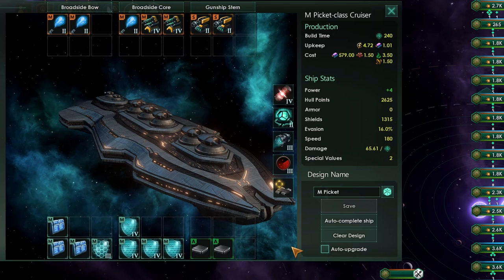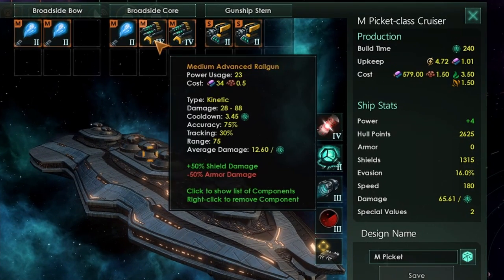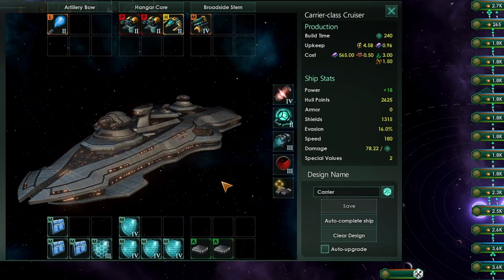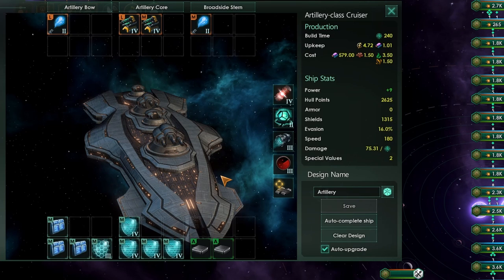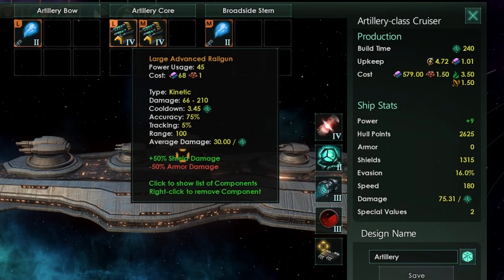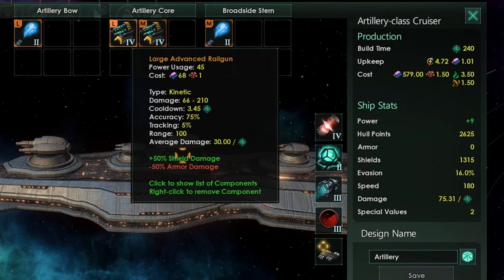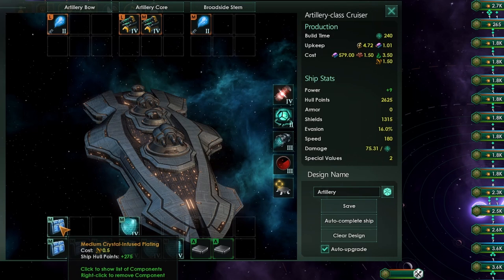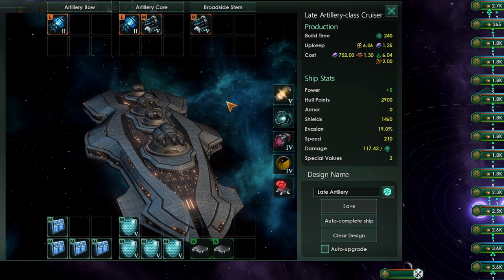Stellaris Cruiser Design - The Twilight Class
In this video I take a long look at Cruiser design in Stellaris. I take you through every viable build currently in the game, why they work and the methodolgy behind my component choices.

This video is based on a large amount of testing, though there are elements of personal expierence and theorycraft sandwiched inside.

Chapters:
0:00 Intro
0:42 Dealing with corvettes
2:54 Missiles
3:57 Taking on everything else
7:54 The late game